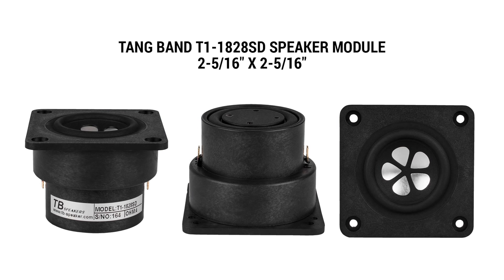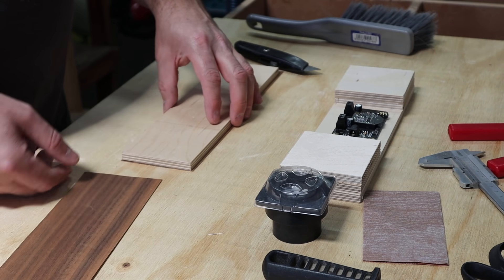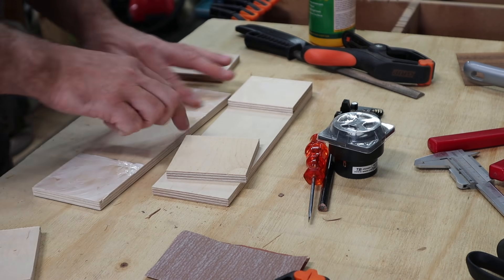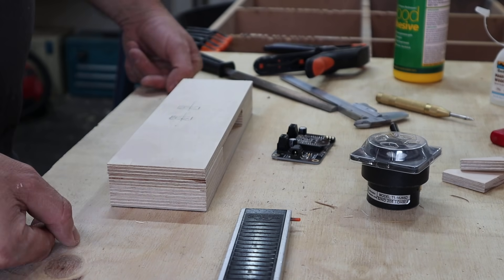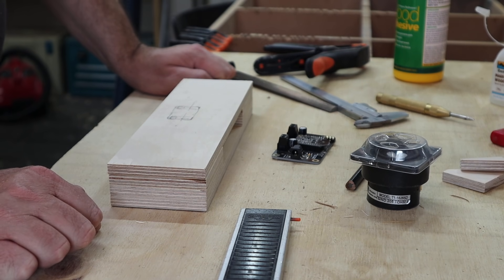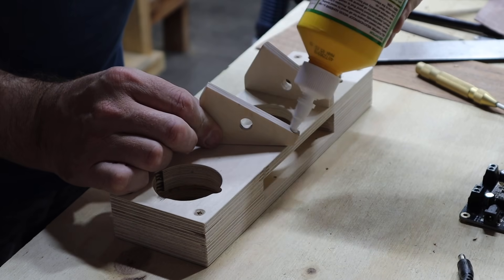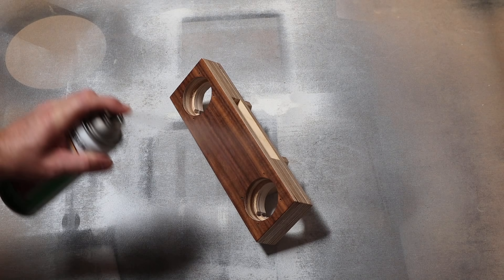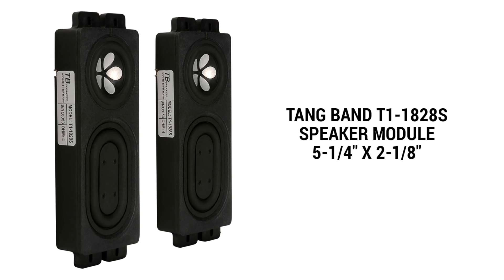Small BLUETOOTH SPEAKER BUILD with Tang Band Speaker Modules - by SoundBlab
In this video I build a small bluetooth speaker using small speaker modules that Tang Band sent me. I did not plan this design on paper, but rather came up with the design as I went along in the build. This project was really just to see what I can do with these small speaker modules and how they perform. There is a quick sound test at the end of the video. A fun project!

- TSA3110A - 2 x 8 Watt Class D Bluetooth 4.0 Audio Amplifier Board